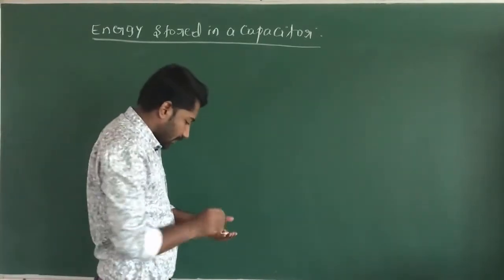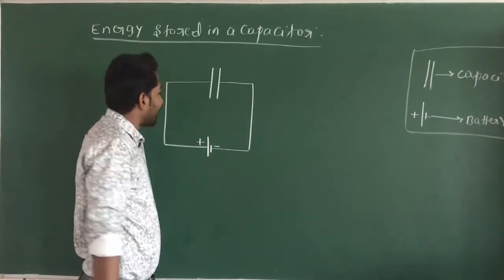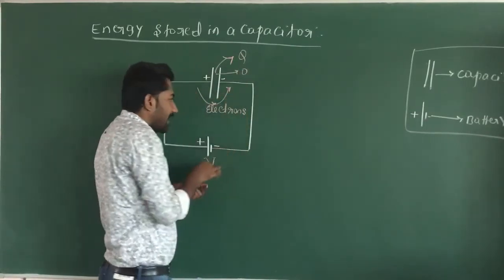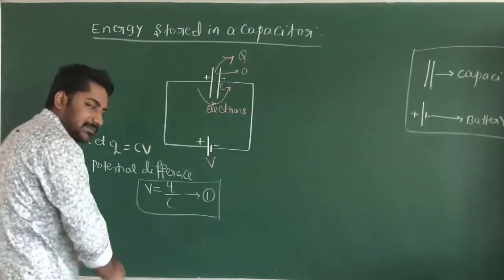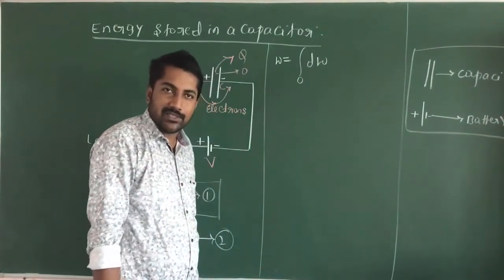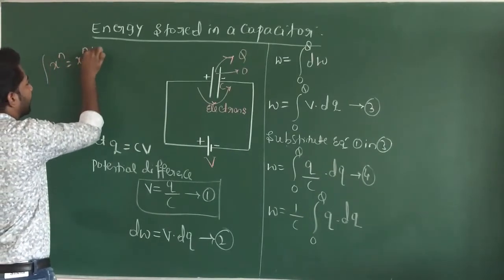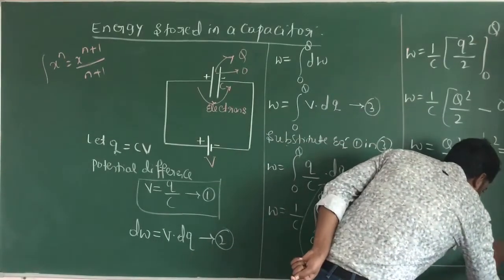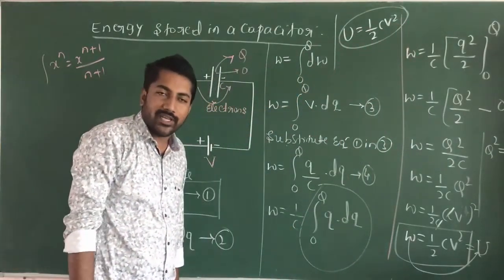CLASS 12 NCERT ENERGY STORED IN A CAPACITOR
ENERGY STORED IN A CAPACITOR,BVVS INDP PU COLLEGE VIDYAGIRI BAGALKOT,BVVS PHYSICS ONLINE CLASSES